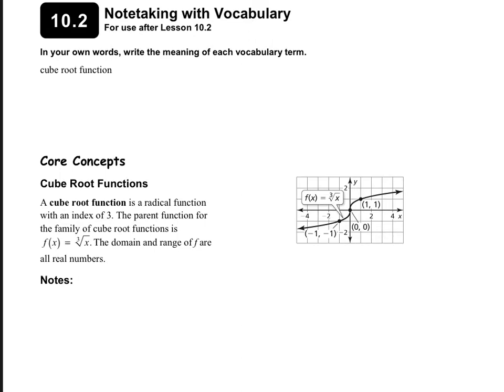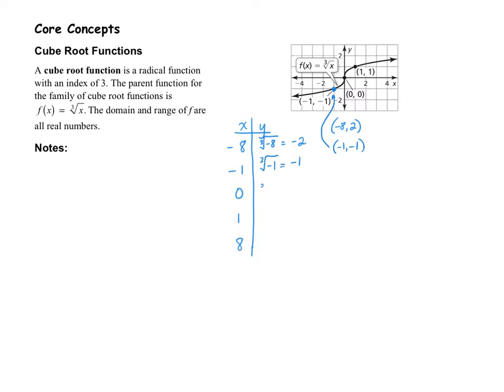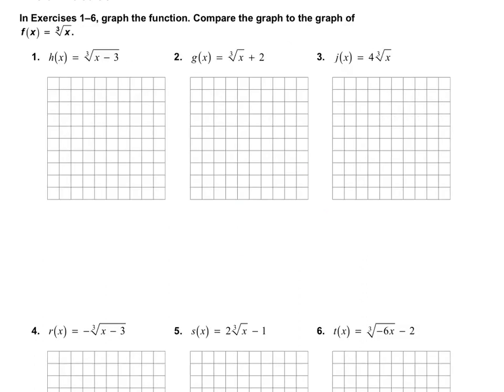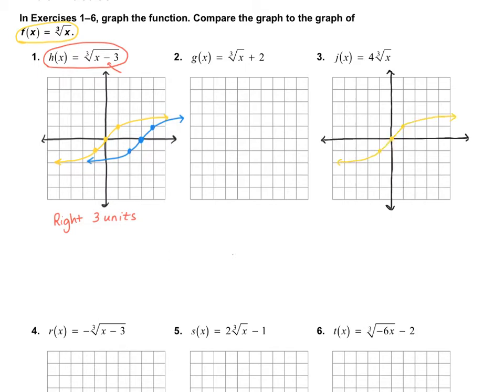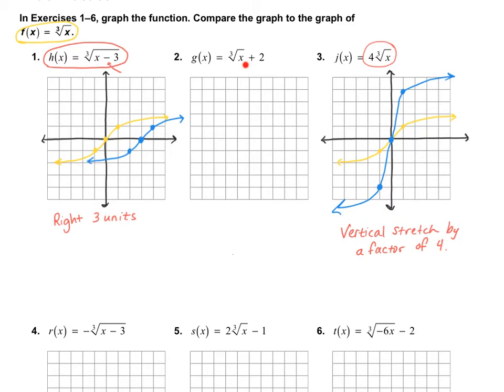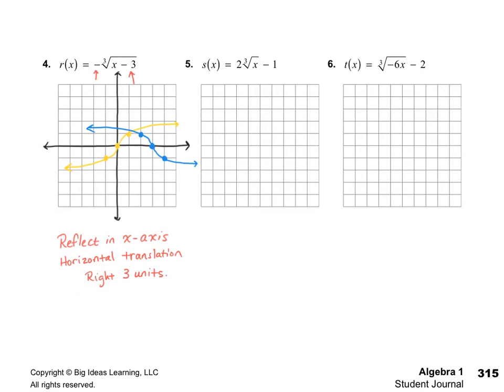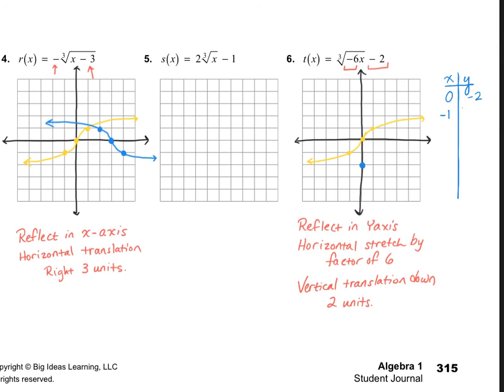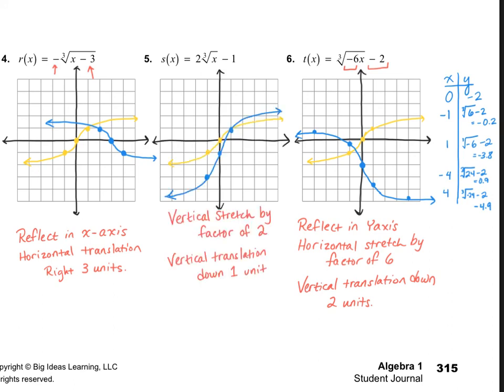Graphing Cube Root Functions (Alg1, 10.2)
Curriculum: Big Ideas Math, Algebra 1.  This is a basic introduction to graphing Cube Root functions.